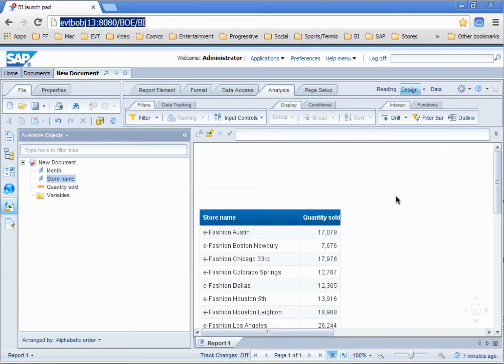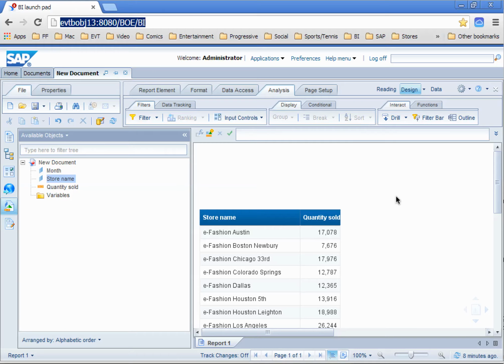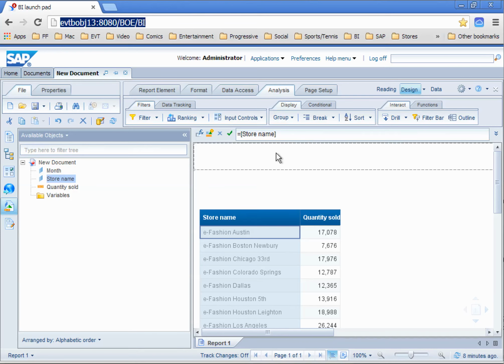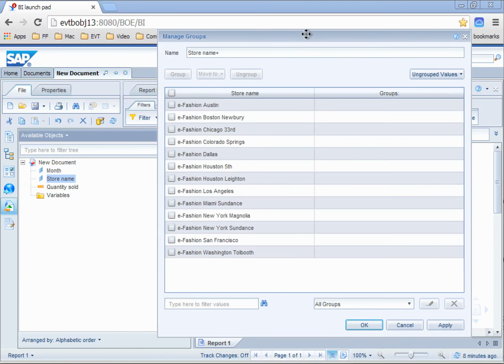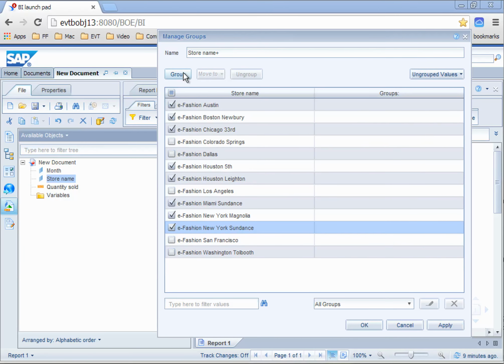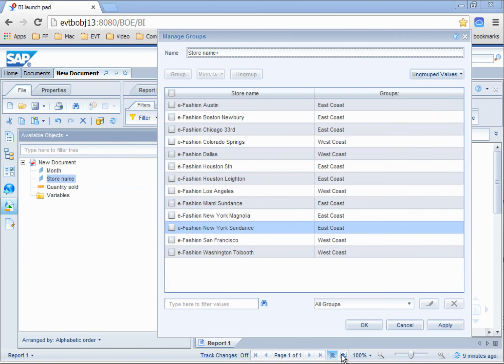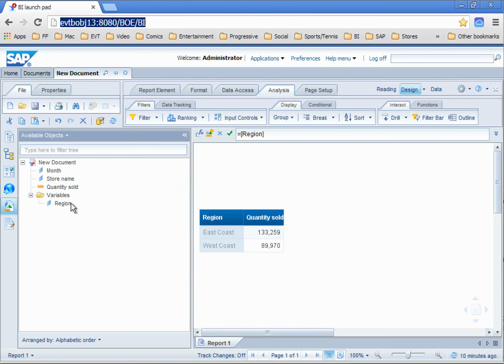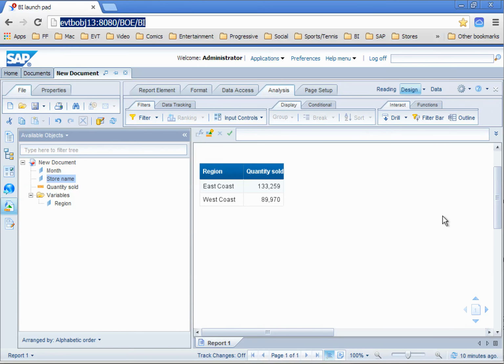SAP BusinessObjects BI4.1 SP2 Web Intelligence Grouping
In this tutorial, Ahmed demonstrates how to create a new custom object groupings in SAP Business Objects Web Intelligence 4.1 SP2. This grouping functionality was previously available on Desktop Intelligence only.